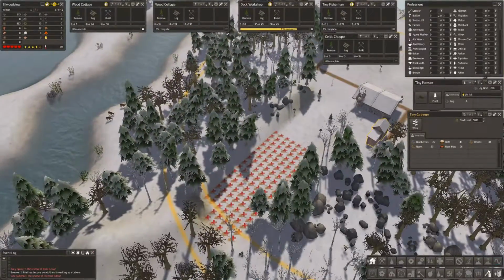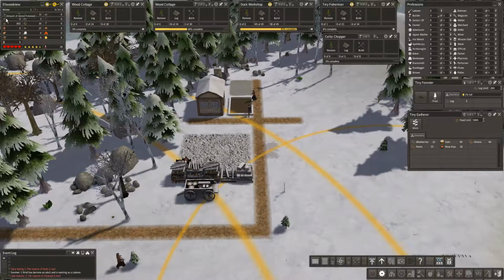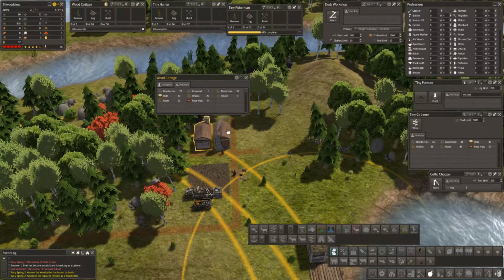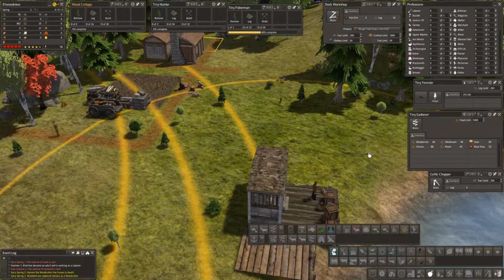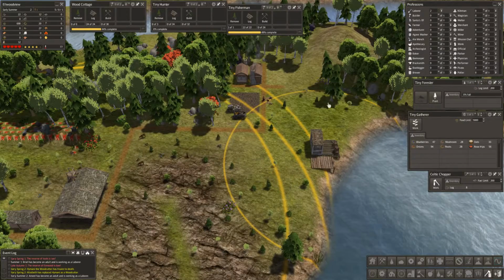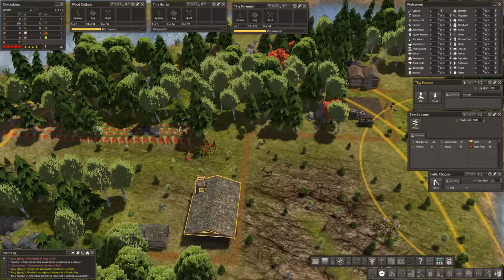MegaMods 8.01 Banished -01- kitchen sink edition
Latest Banished version from Steam